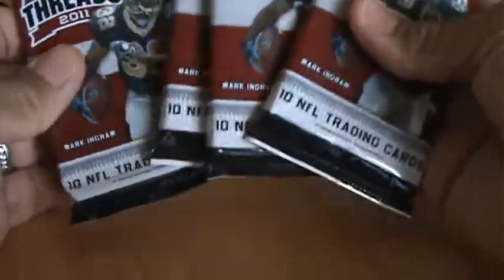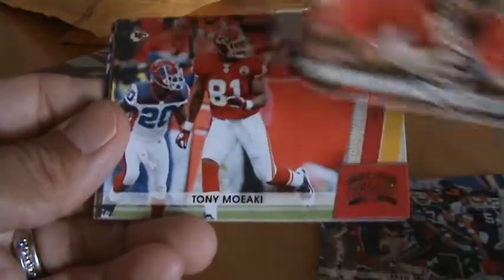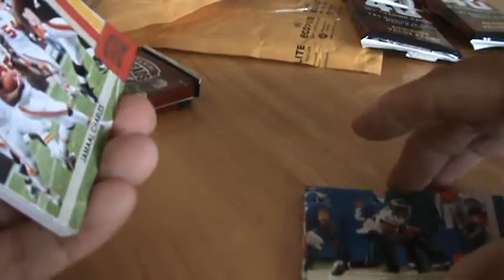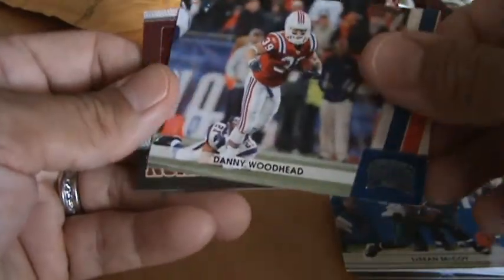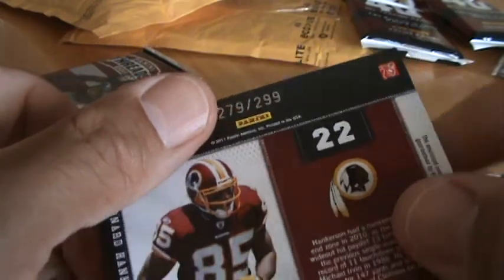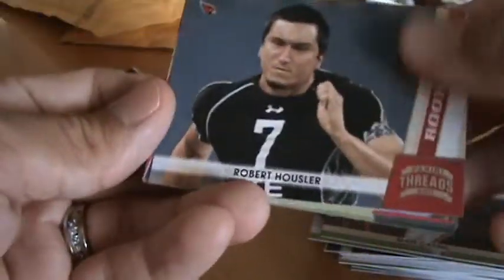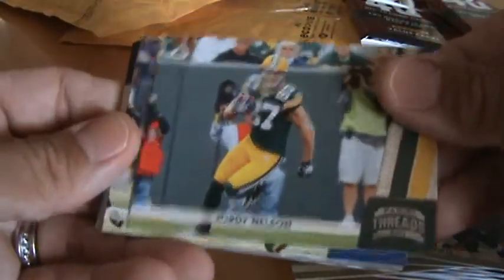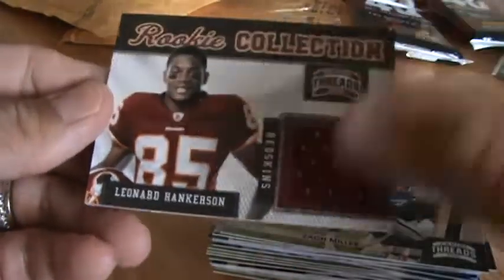2011 Panini Threads Football Retail Packs Hankerson Jersey Relic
2011 Panini Threads Football Retail Packs Hankerson Jersey Relic